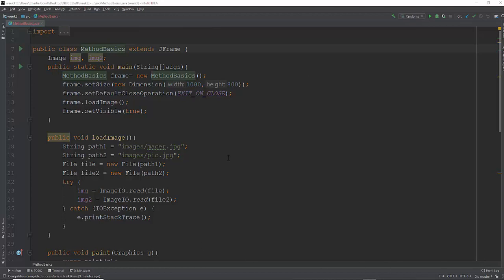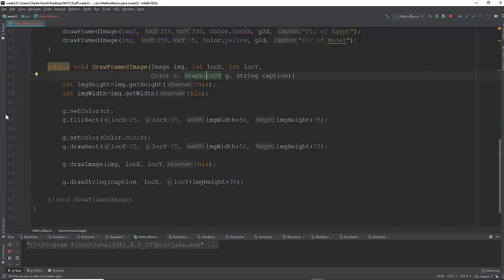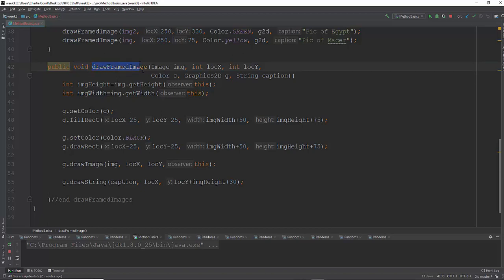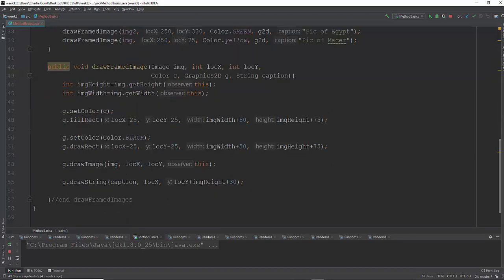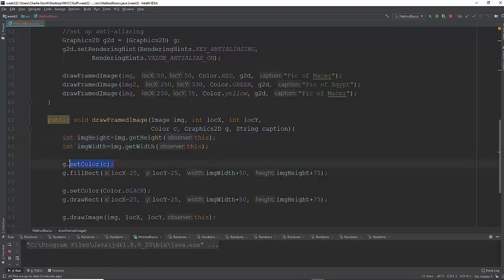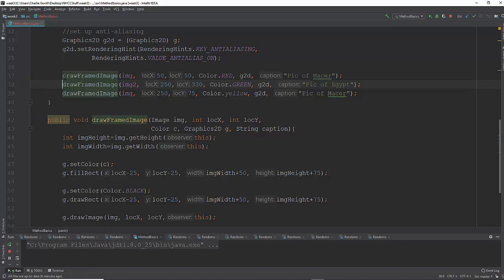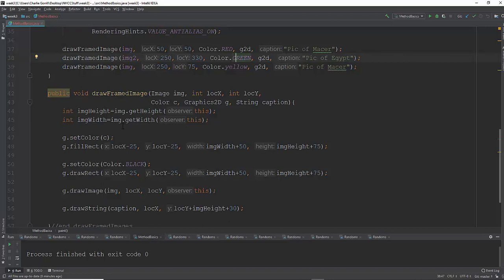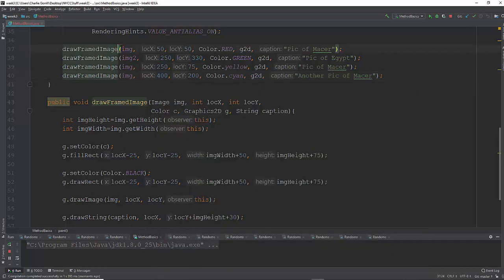methodBasics1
Writing a simple method with paramaters.